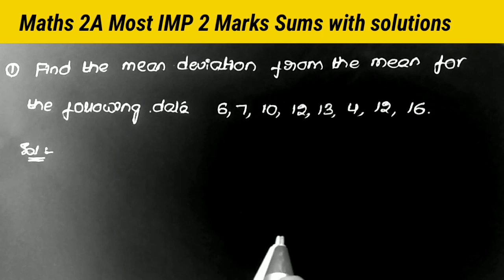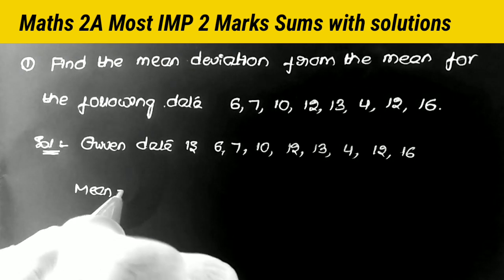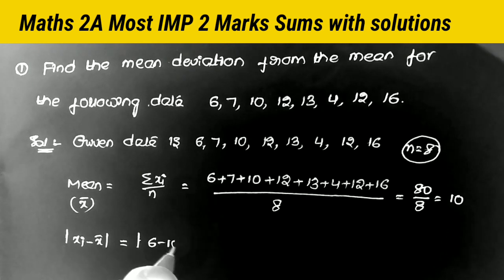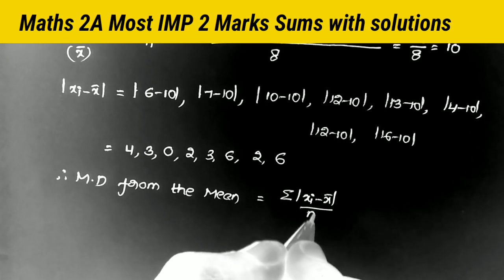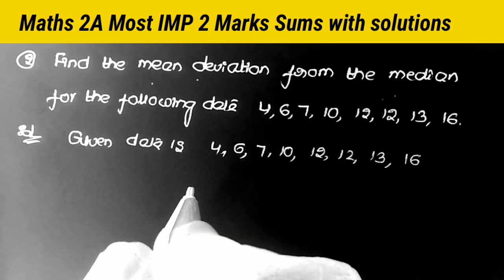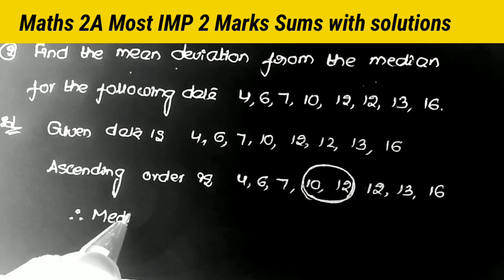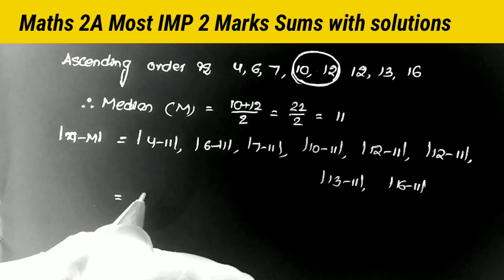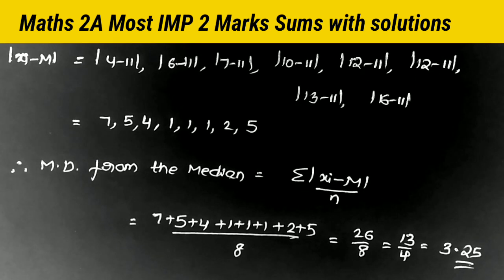Maths 2A IMP Sums 2021 || AP Maths 2A IMP Questions || Maths 2A 2 Marks IMP Sums